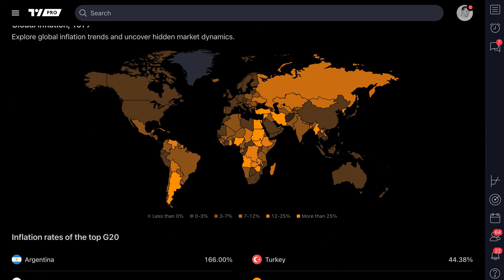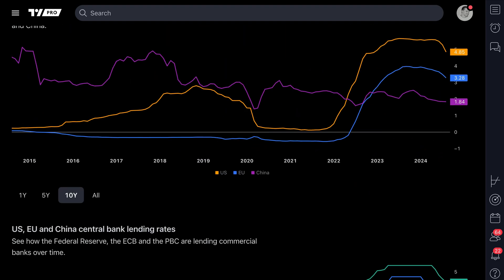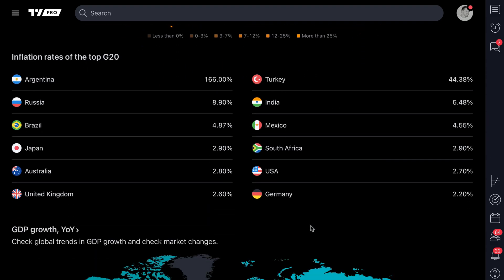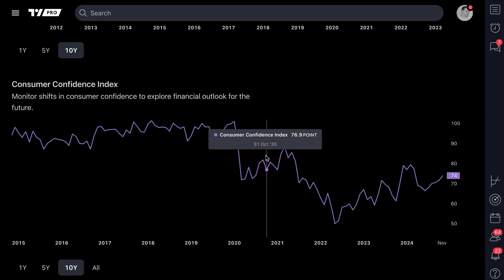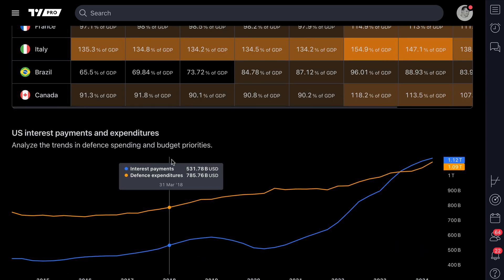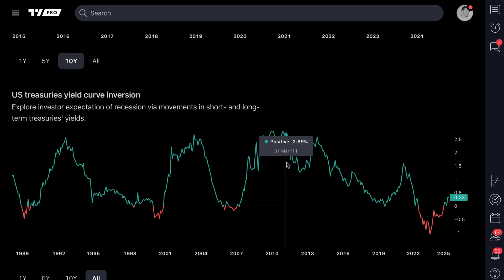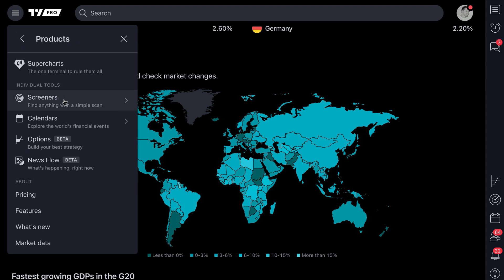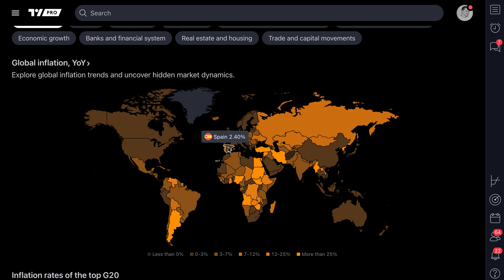How to Track Global Macro Trends with Ease: Tutorial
In this video, we walk you through the TradingView Global Trends Page, showing how it provides detailed maps and data on key economic factors like GDP growth, inflation rates, housing trends, job market performance, and more. You'll learn how to analyze these economic indicators and understand their impact on global markets.

We also dive into why this matters, using a top-down approach to show how macroeconomic trends can influence your trading strategy. Whether you're a beginner or an experienced trader, this tutorial will help you make more informed decisions by understanding the broader economic landscape.

Forex traders, economists, and investors can use this page to see a high level view of all global trends on beautiful maps.